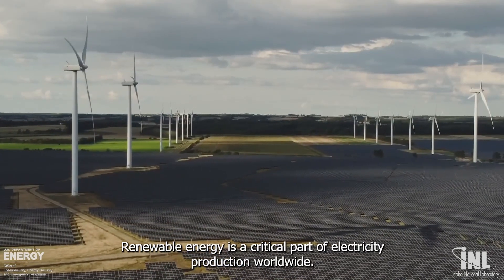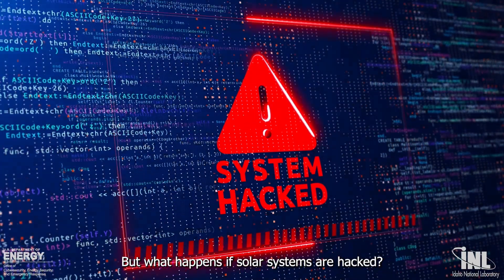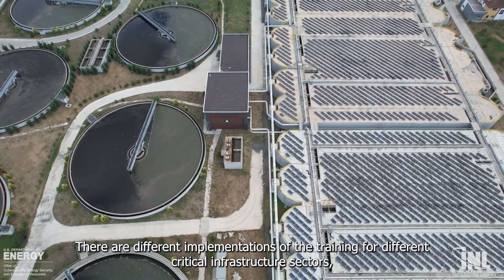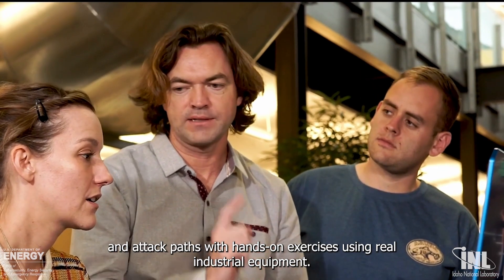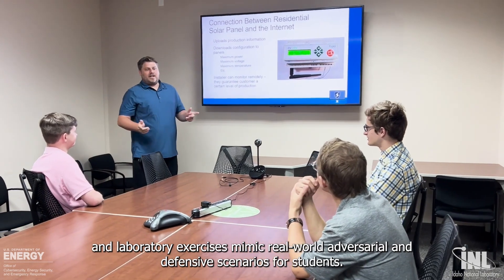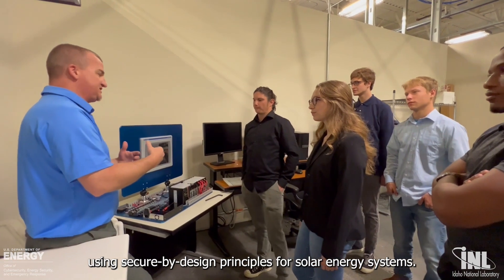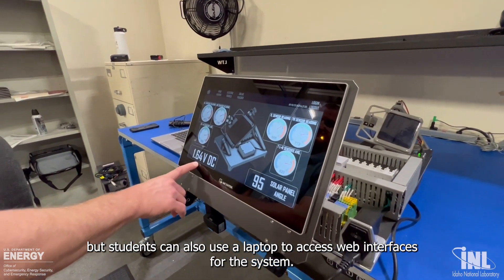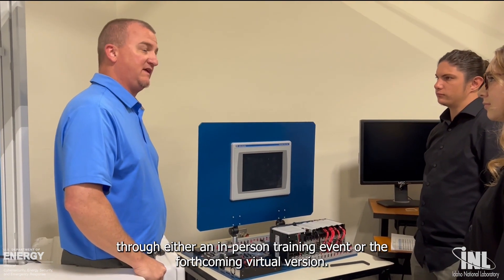DOE CYBERSTRIKE-STORMCLOUD Training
This is an overview video for a new version of the CyberStrike Training called STORMCLOUD. It is focused on the emerging threats and cyber-attacks to wind and solar energy and EV chargers.